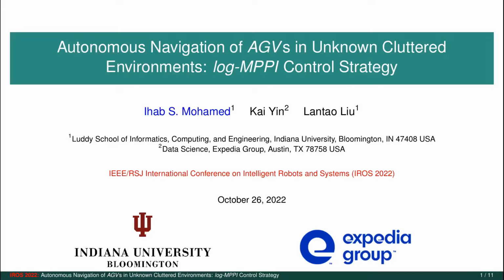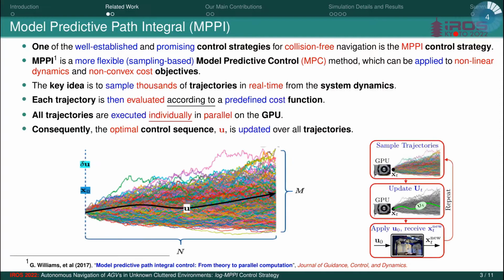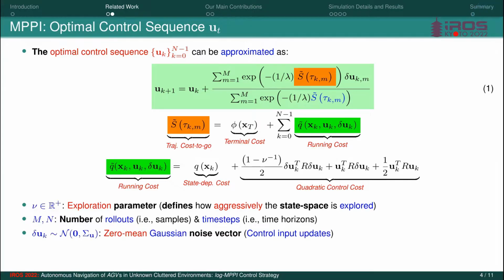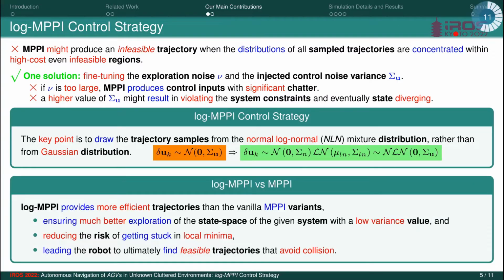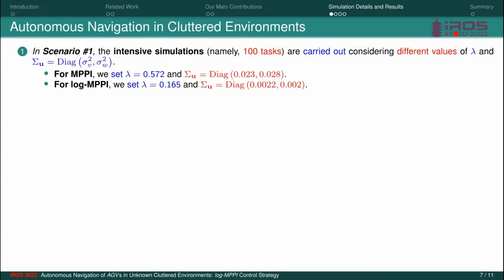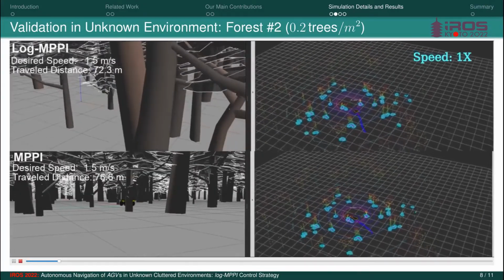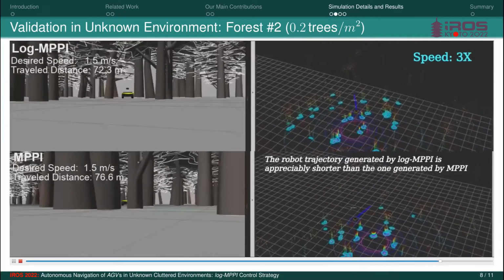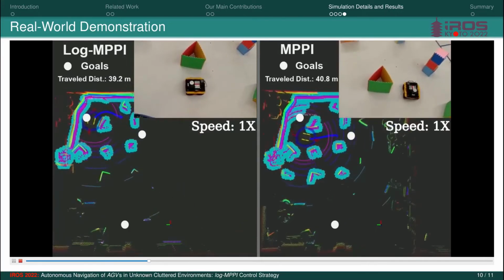Autonomous Navigation in Unknown Cluttered Environments: log-MPPI Control Strategy (RAL-IROS 2022)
This is the presentation of our article entitled "Autonomous Navigation of AGVs in Unknown Cluttered Environments: log-MPPI Control Strategy" which has been accepted for publication in the IEEE Robotics and Automation Letters (RA-L) and presented at the 2022 IEEE/RSJ International Conference on Intelligent Robots and Systems (IROS 2022).